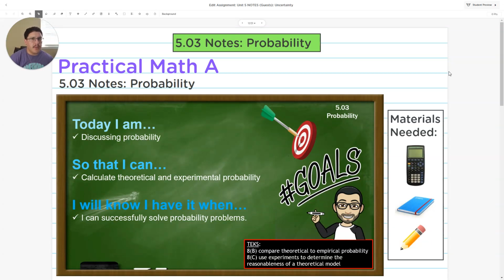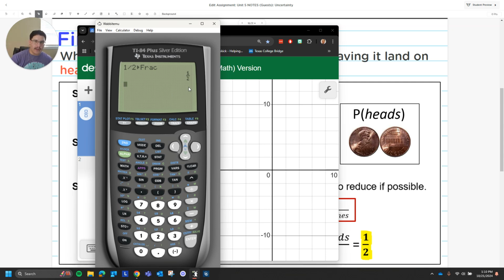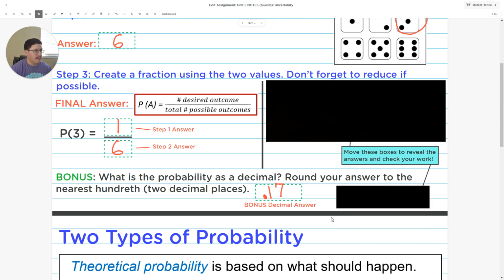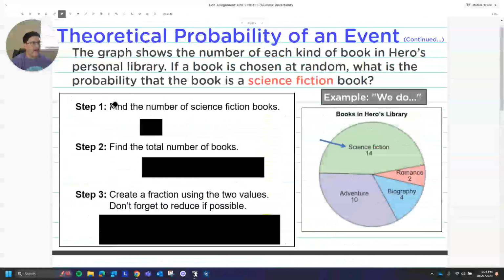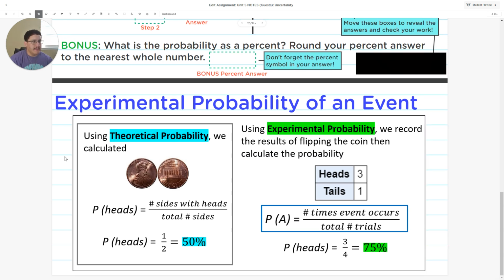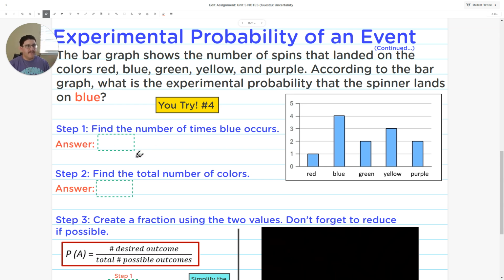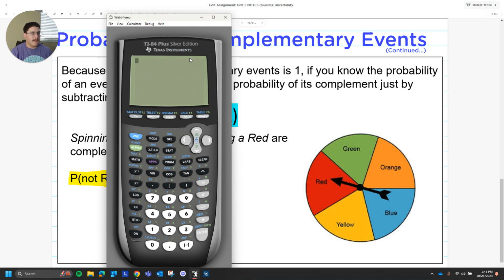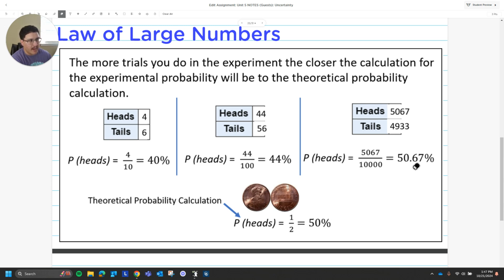5.03: Probability | PMA Fall 2024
Topic(s) Covered:
- Simple probability
- Difference between theoretical and experimental probability
- Probability of complimentary events